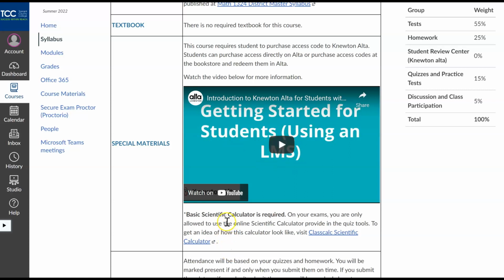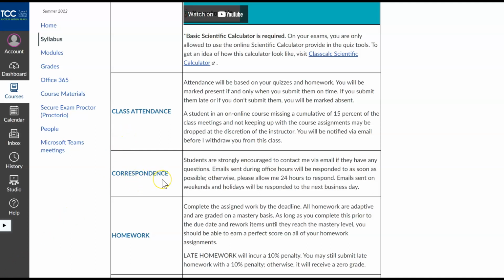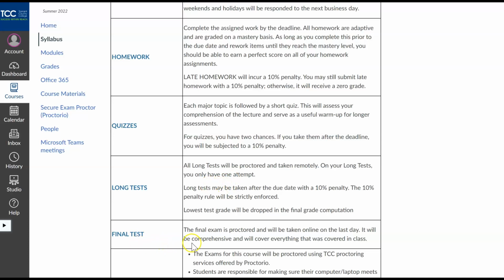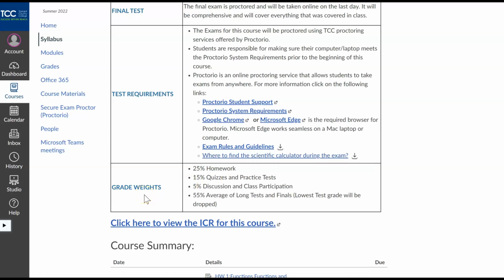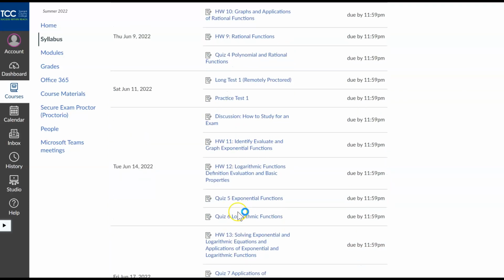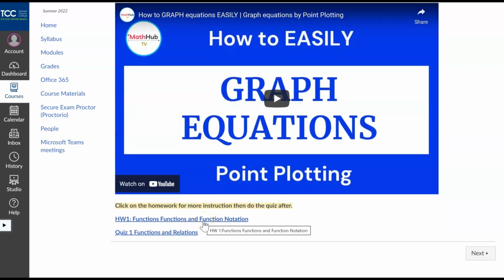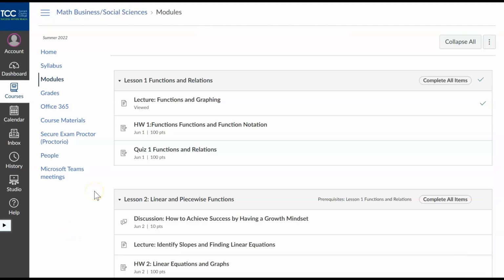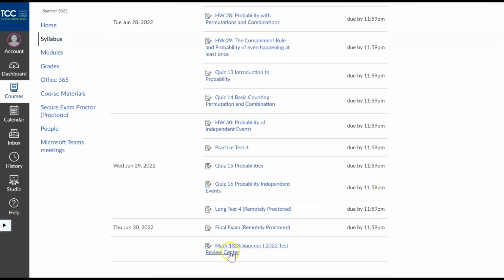Course Tour Math 1324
Math 1324 Course Tour